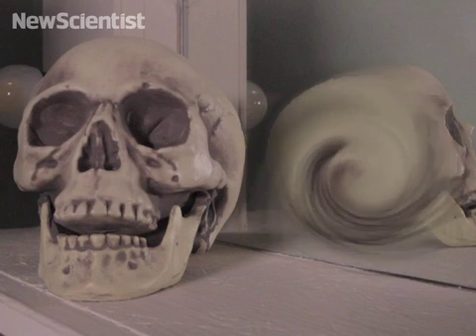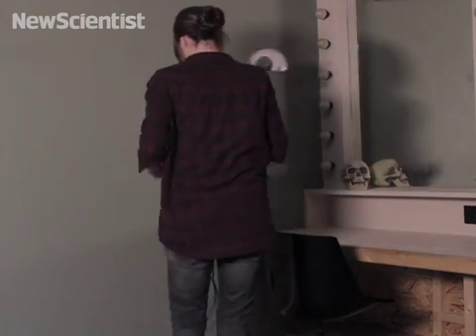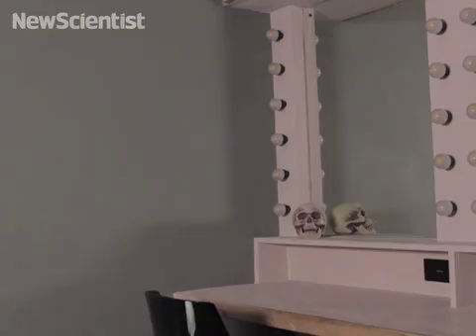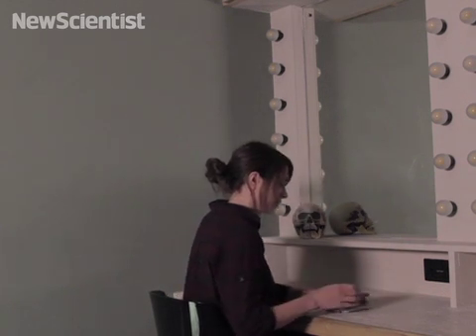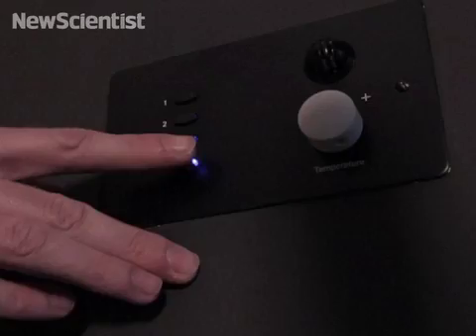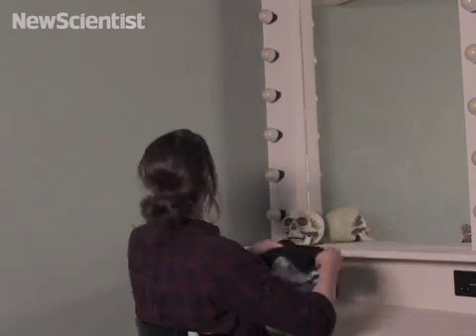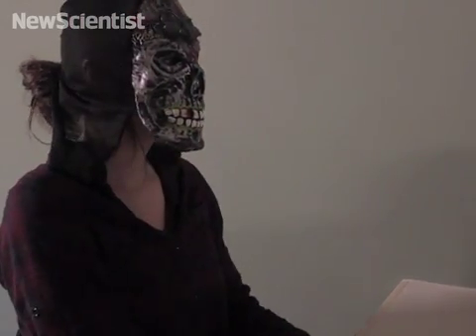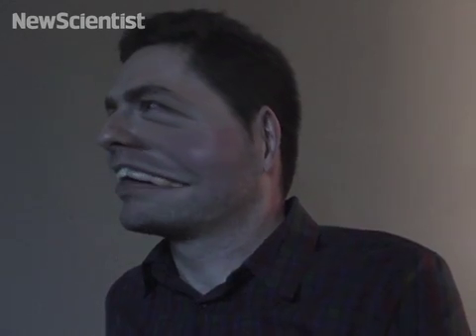How to see the Bloody Mary illusion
The "Bloody Mary" illusion evokes strange sights in the mirror. Watch how to brave an apparition that could help people with schizophrenia